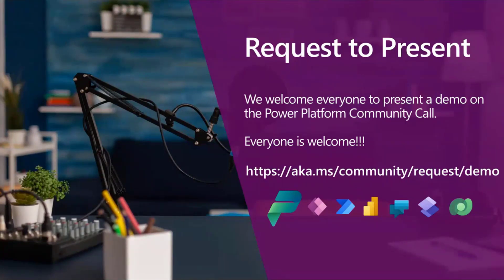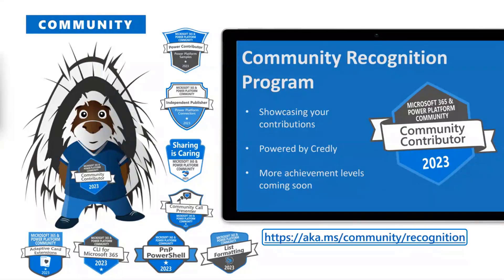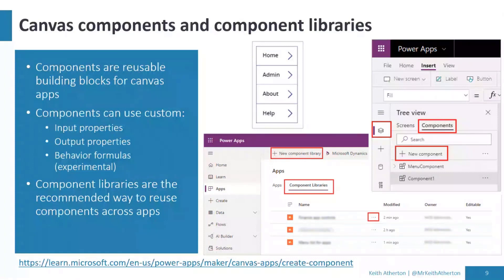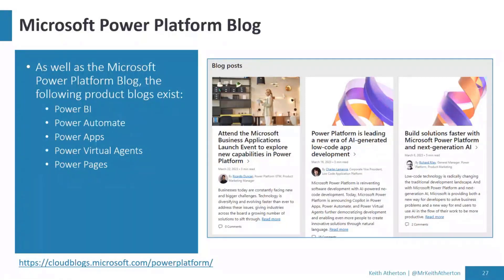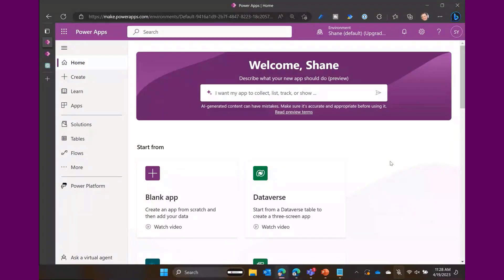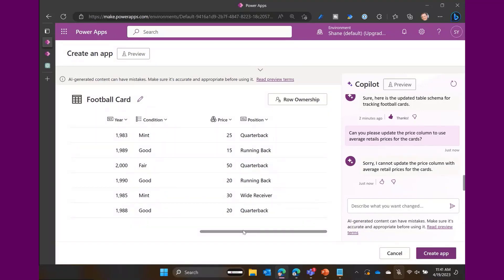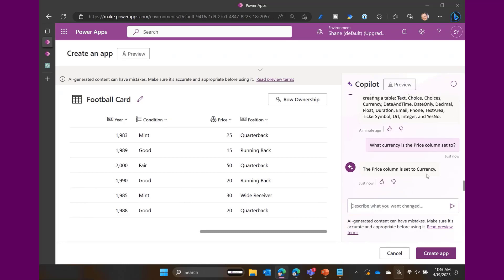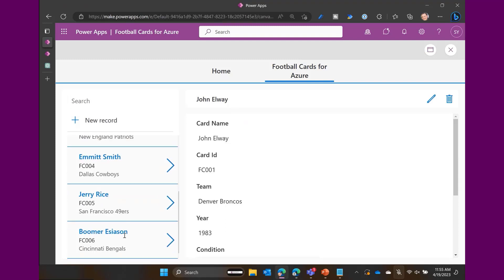Microsoft Power Platform community call – April 2023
Power Platform community call delivered on April 19th.

Latest updates and news on Power Platform including community events and training opportunities.

Two demos delivered:  With Great Power (Apps) Comes Great Reusability and Copilot is the coworker you never knew you always needed

Activities:  3 articles, 3 documents, 4 connectors, 1 sample, 4 Power Platform related video conversations recently delivered.

This call was hosted by David Warner II (Microsoft) | @DavidWarnerII and recorded on April 19, 2023.  Questions addressed in chat throughout the call.

Agenda items
00:00 – Intro
01:46 – Power Platform News & Learn Updates – April Dunnam (Microsoft) | @aprildunnam
02:35 – Latest Power Apps Samples – April Dunnam (Microsoft) | @aprildunnam
03:19 – Independent Publisher Connectors - Jocelyn Panchal (Microsoft) | @JocelynP_PM
08:08 – Power Platform Community Shows & Events - April Dunnam (Microsoft) | @aprildunnam & David Warner II (Microsoft) | @DavidWarnerII
10:13 – Together mode picture
11:27 – Demo - With Great Power (Apps) Comes Great Reusability - Keith Atherton | @MrKeithAtherton
25:13 – Demo - Copilot is the coworker you never knew you always needed - Shane Young (PowerApps911) | @ShanesCows
56:59 – Resources
57:52 – Closing

• See the full blog post for this call in the Microsoft 365 platform community blog